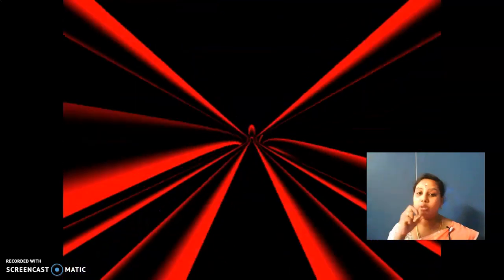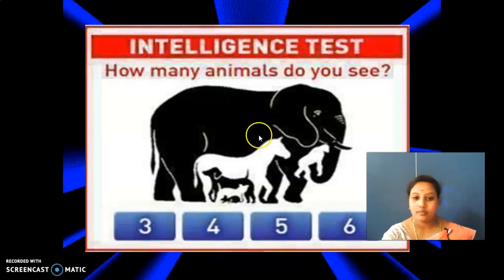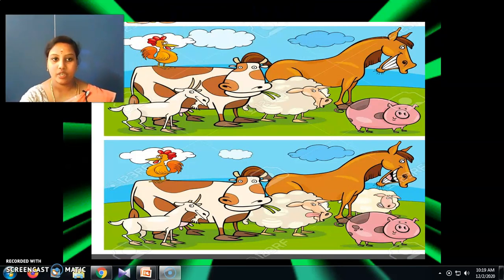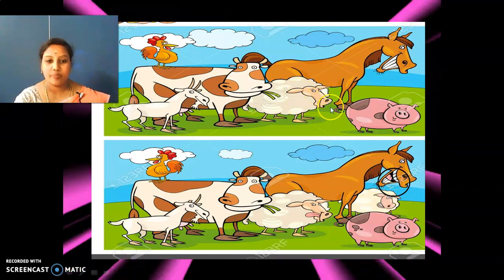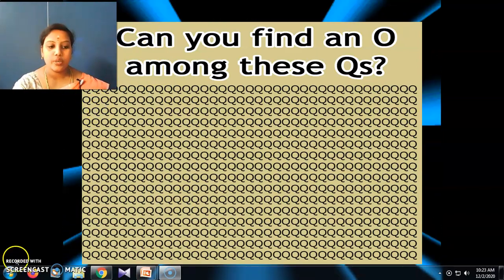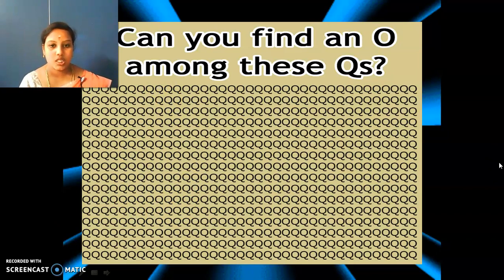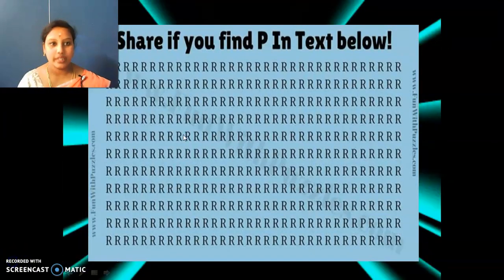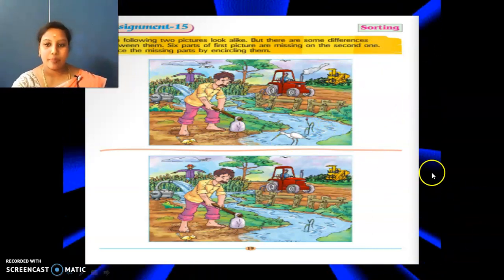GGVS2 SKA SORTING P34